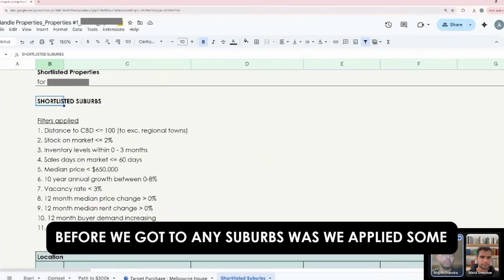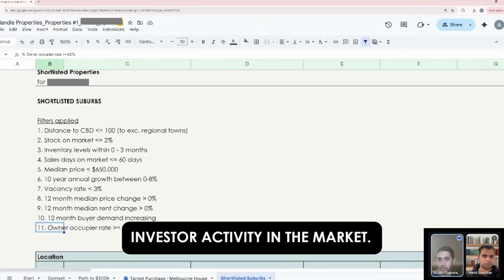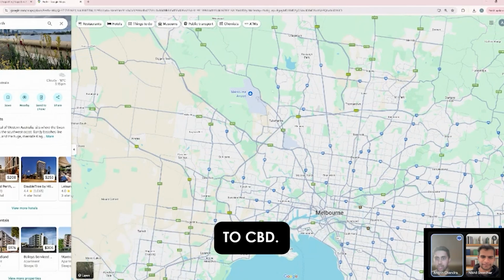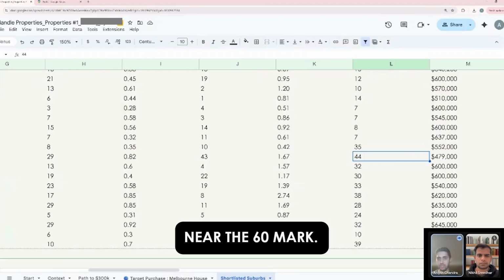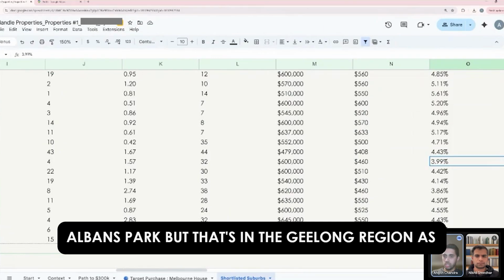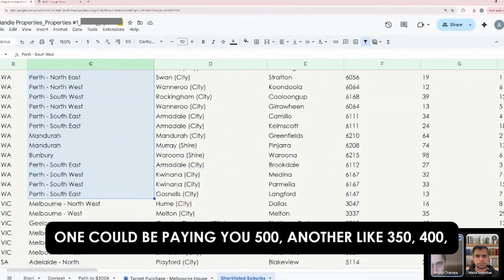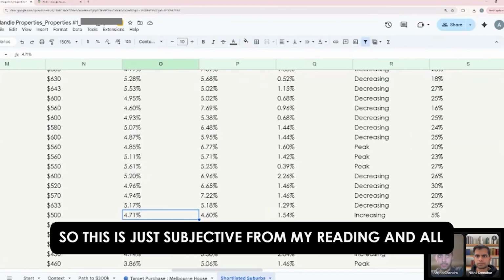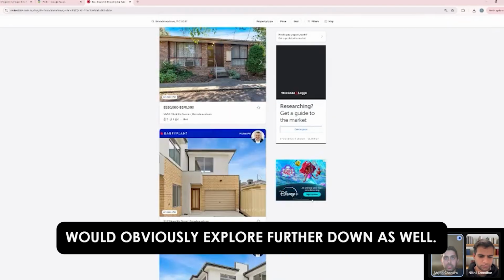Best Suburb to Invest Under $700K? Watch This Data-Backed Live Session with a Surgeon!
🏡 Best Suburb to Invest Under $700K? | Live Strategy Session with a Surgeon

In this LIVE session, we sit down with a medical professional looking to grow his investment property portfolio — and we take you behind the scenes of the full data-driven process.

📊 Using real-time suburb data, growth indicators, and market trends, we help this client (a practicing surgeon) find the most strategic suburb to invest under a $700,000 budget.

✅ What You’ll Learn in This Video:

1) How to assess suburbs based on growth potential, rental yield & infrastructure
2) Key data points we use when selecting suburbs for investors
3) Mistakes to avoid when buying in today’s market
4) Live walkthrough of our research tools and frameworks
5) The exact suburb short list we created for this client — and why one stood out

💼 Whether you're a professional like our client, or a first-time investor, this session will give you a clear look at how to take the guesswork out of picking the right suburb — especially when working with a defined budget like $700K.

💬 Curious about what kind of investment suits your strategy best? Book a discovery call today or check out our free case studies to see real-world examples of what’s working in today’s market.

WHO WE ARE 👇

💡 At Handle Properties, we work with serious, professional investors who want to build high-performing portfolios with confidence. With over $80M+ in client transactions and personal portfolios worth over $5M each, we bring firsthand experience and a proven track record to every deal. We’ve done it ourselves — and now we help others do the same. From strategy to sourcing, we combine sharp data, deep market knowledge, and smart structuring to help you scale faster and invest like the top 1%. We get the game — and we’ll help you win it.

The Viewer, Listener, or Reader acknowledges and agrees that:
🔵 No Legal, Financial, or Tax Advice: We do not offer legal, financial, or tax advice specific to any individual’s situation, nor should this video be interpreted as such.
🔵 Independent Verification: It is essential that all information provided is independently verified by qualified advisors, such as legal, financial, or tax professionals, prior to acting upon it.
🔵 Suitability: The information presented here may not be applicable or suitable for your individual situation, as this is a broad overview.
🔵 Licensing: We do not hold an Australian Financial Services Licence as per section 9 of the Corporations Act 2001 (Cth) and, as such, are not authorised to provide personalised financial services.

In summary: Remember, this is just a video! We don't know who you are or what your situation is. Please consult your own professional advisors to determine if any of this information fits your personal financial circumstances.